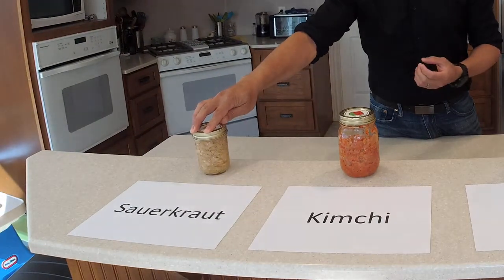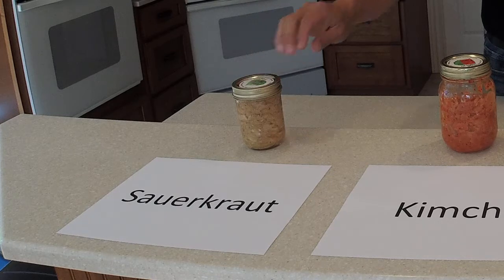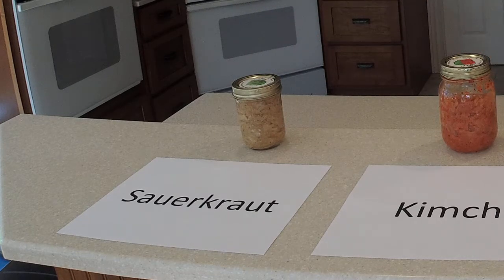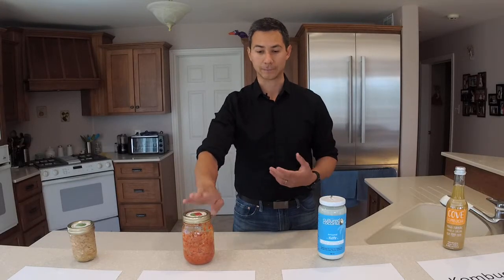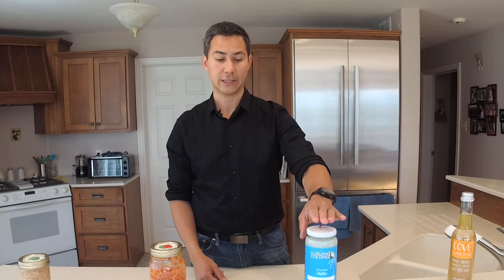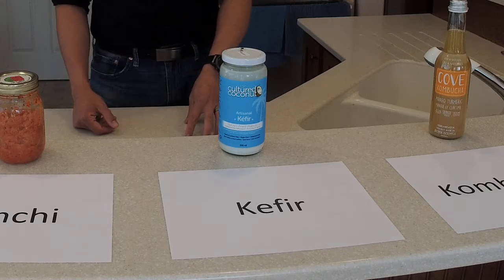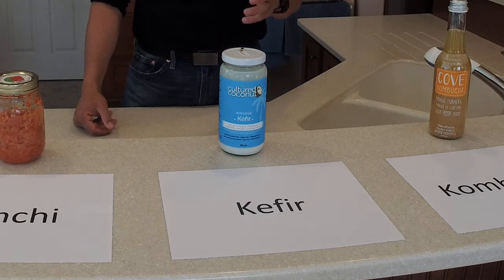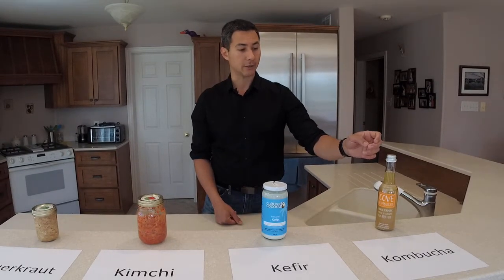Fermented Foods - Dr Ben Connolly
Dr Ben Connolly gives us the amazing benefits of fermented foods, and shares a few of his local favourites!